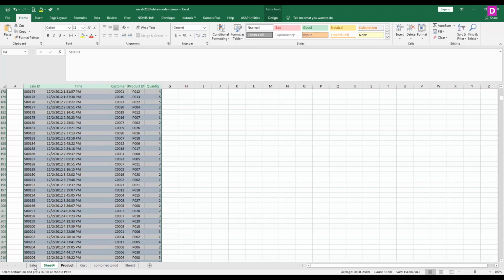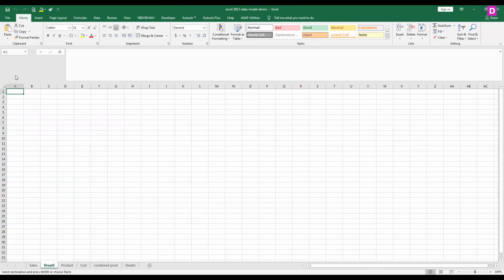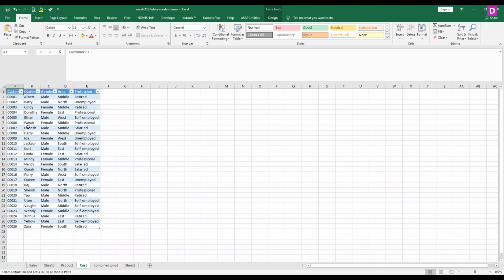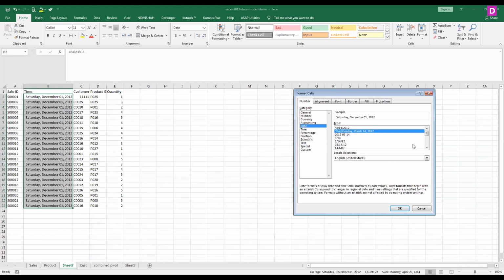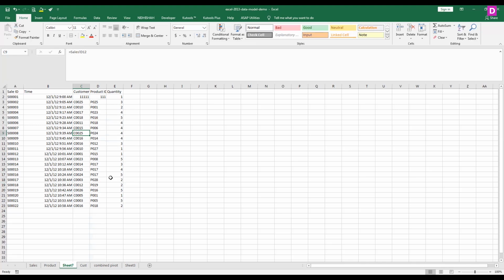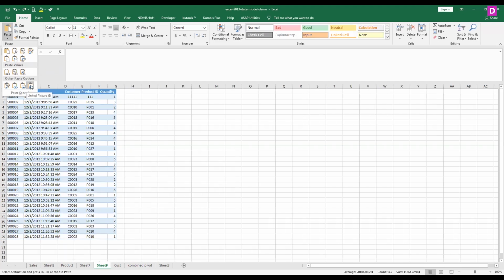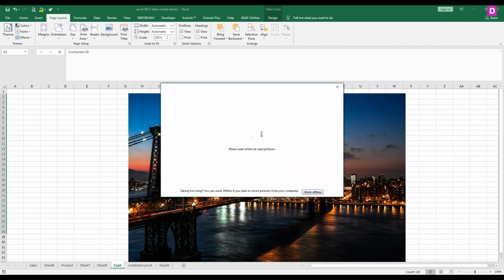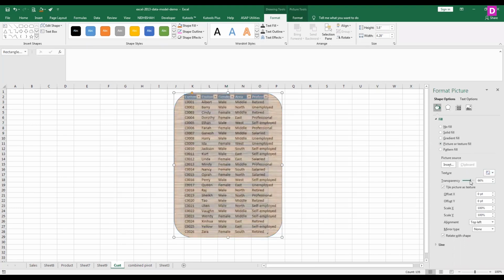Paste Special in Advance Excel Lacture-57